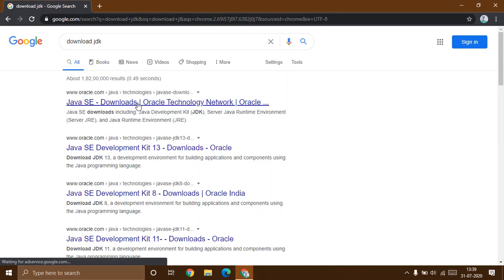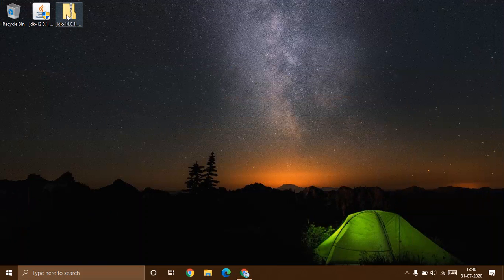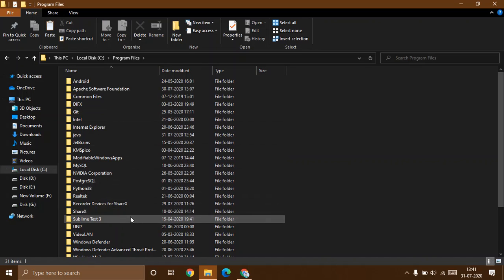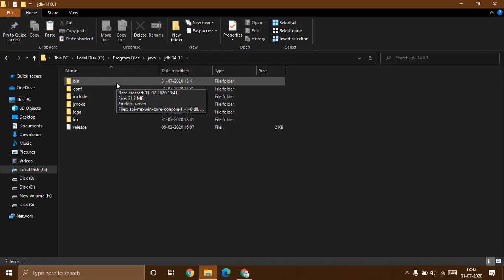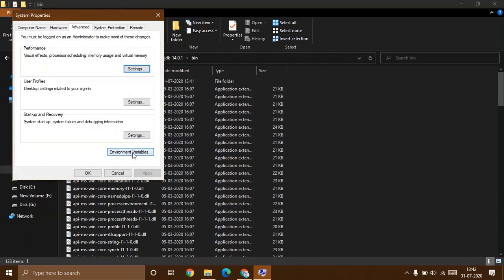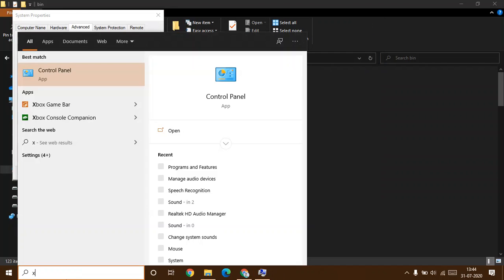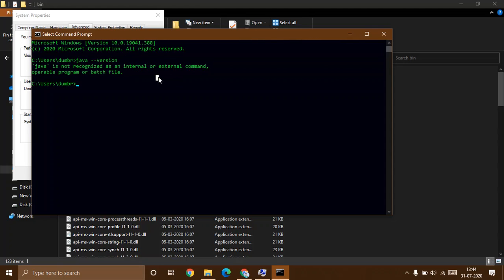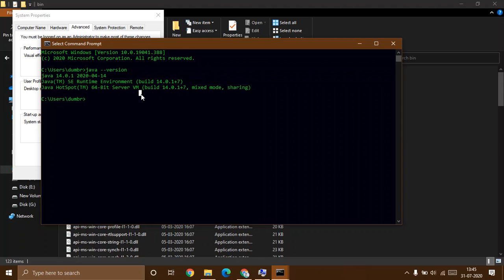How to install jdk and set environment variables java in windows 10 (jdk 14.0.1)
This video includes :
1.download and install JDK.
2.set environment variables.

Announcement for a playlist on the lambda expressions link will be provided in the description.